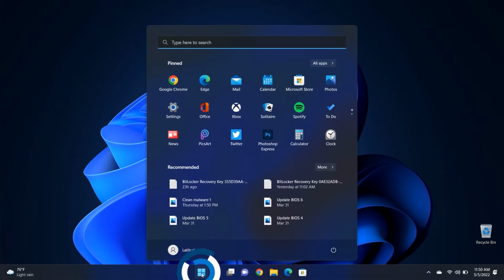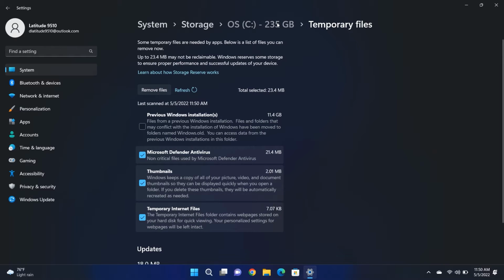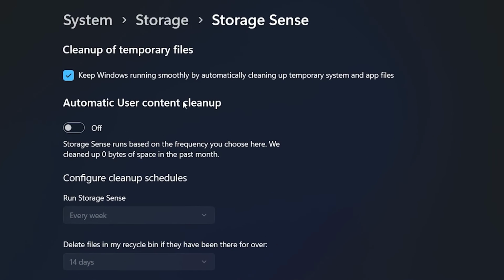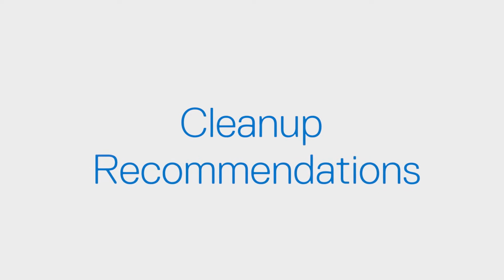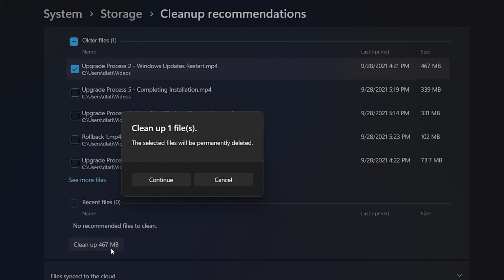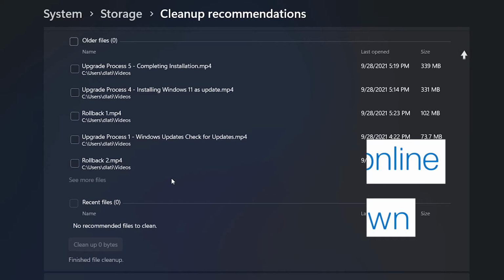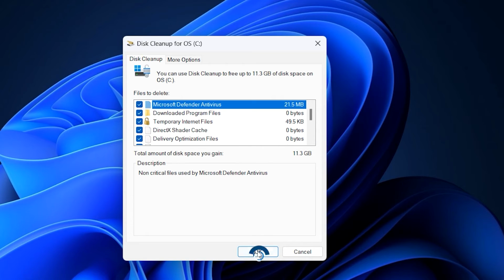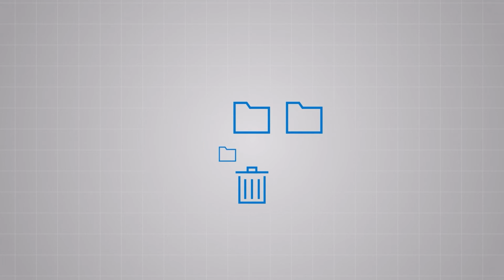How to Clean Up Disk Space in Windows 11 DELL (Official Dell Tech Support)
In this video, How to Clean Up Disk Space in Windows 11 DELL, we look at a few tips to create storage space on your Windows 11 PC. When your system is low on drive space this can affect your computer’s performance and have an impact on the Windows updates process.
To get the full details, read our Dell Knowledge Base article

00:00 Introduction | Clean Up Disk Space Windows 11
00:12 Disk Space Use
00:59 Storage Sense
01:44 Cleanup Recommendations
02:41 Windows 11 Cleanup Tool
03:57 External Storage Devices

If you have questions or need support, contact us through social media on Twitter You can also join in a chat on our Dell Community Forum and click on Support Forums. To learn more about our Dell Community Forum check out For additional guidance with your PC's maintenance and troubleshooting